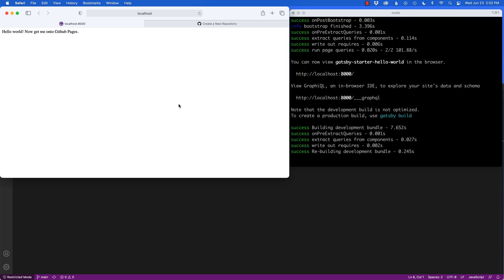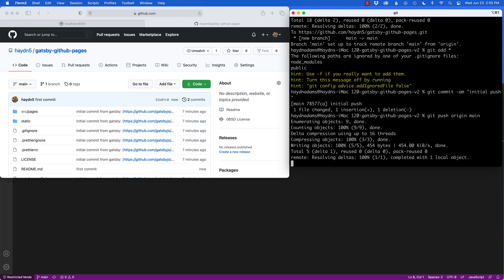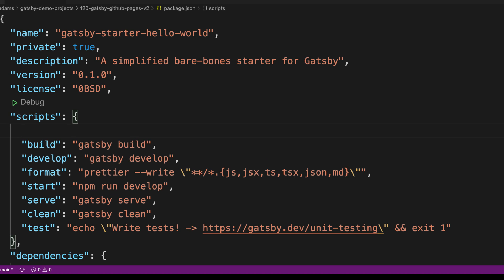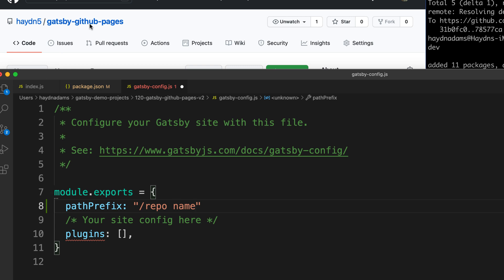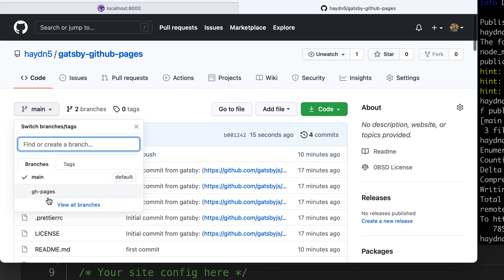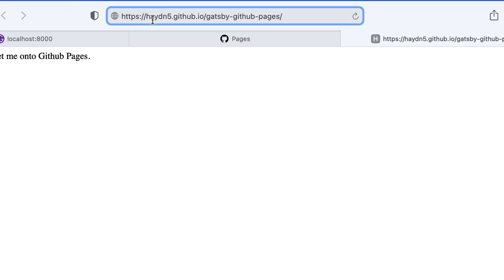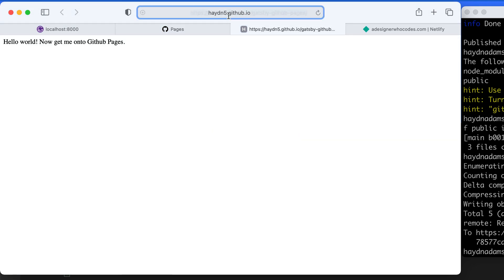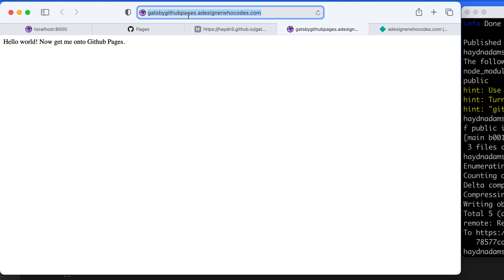How to host a Gatsby Website on Github Pages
While Gatsby is based on React, it exports static files which you can then host on GitHub pages. It just takes a few extra steps to do so.